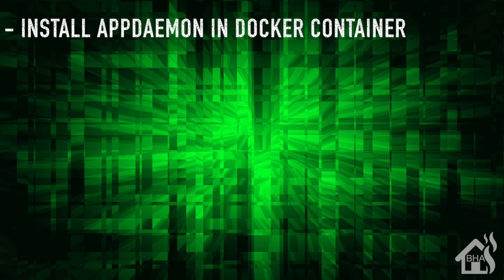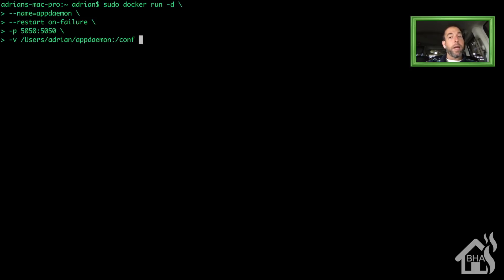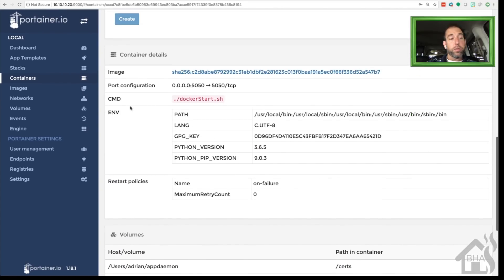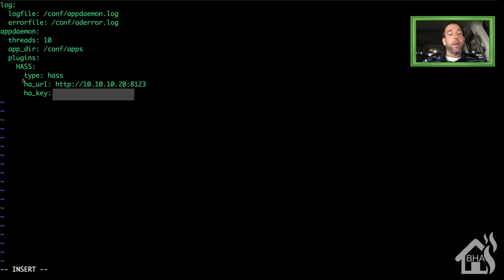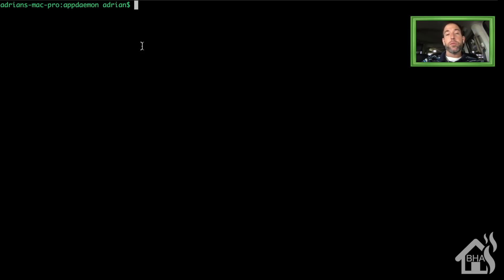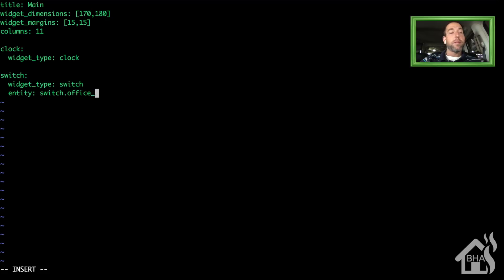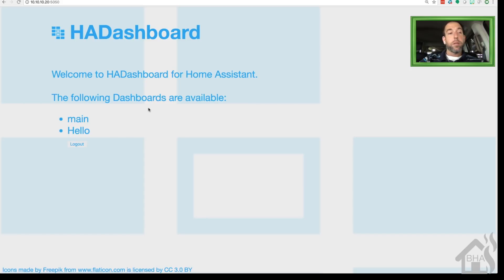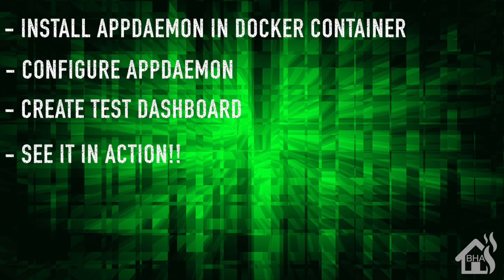Installing Appdaemon (HAdashboard) in Docker!!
This video is a tutorial on how to install appdaemon in a docker container.

Start by installing appdaemon.

sudo docker run -d \
--name=appdaemon \
--restart on-failure \
-p 5050:5050 \
-v /Users/adrian/appdaemon:/conf \
-v /Users/adrian/appdaemon:/certs \
acockburn/appdaemon:latest

Once its done, you can check and make sure its running in portainer, once you are ready, lets move on and configure appdaemon.yaml

cd appdaemon
vi appdaemon.yaml

log:
  logfile: /conf/appdaemon.log
  errorfile: /conf/aderror.log
appdaemon:
  threads: 10
  app_dir: /conf/apps
  plugins:
    HASS:
      type: hass
      ha_key: HA_PASSWORD
hadashboard:
  dash_dir: /conf/dashboards

save and restart appdaemon, i do this in portainer!

Now lets create a test dashboard.

cd dashboards
vi main.dash

title: Main
widget_dimensions: [170,180]
widget_margins: [15,15]
columns: 11

clock:
  widget_type: clock

switch:
  widget_type: switch
  entity: switch.office_lights
  state_text: 1

reload:
  widget_type: reload

layout:
  - clock(4x2), switch(2x2)
  - reload(1x1)

Now you can access hadashboard by going to the host IP and port 5050

If you have any questions or comments, hit me up in the comments below.  As always, if there are any videos out there that you would like to see, that I don't already have out there.